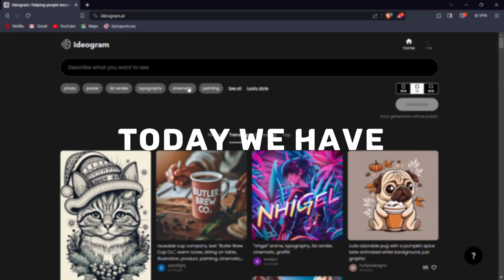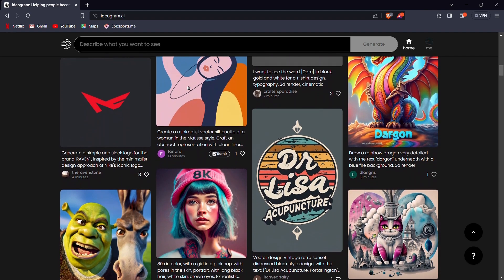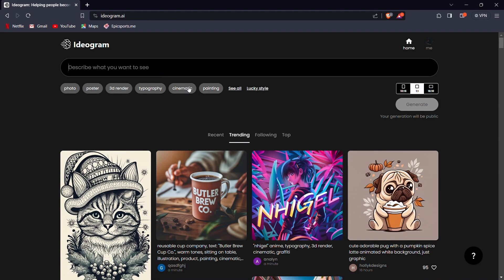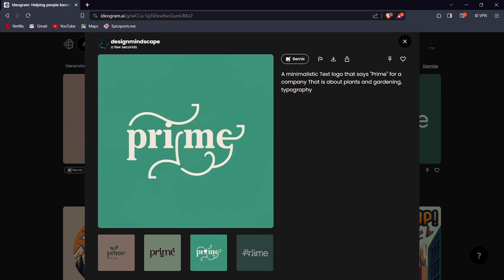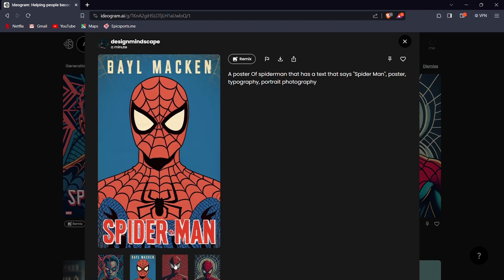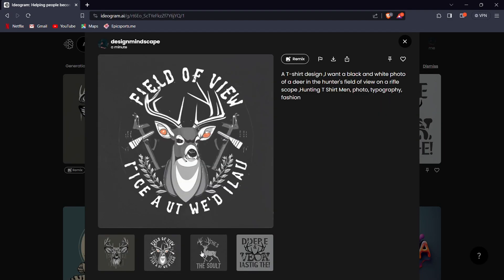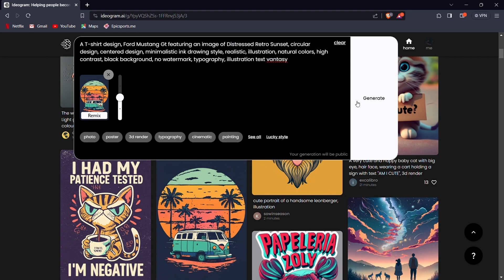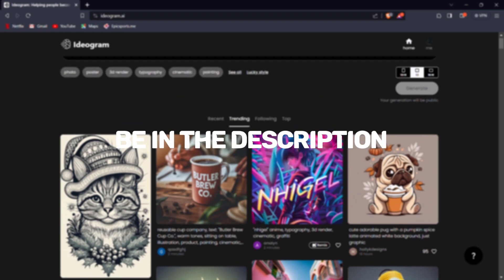Ideogram Ai: The Best Ai image generator | Ideogram Ai Detailed Tutorial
Hi Folks! Welcome to today's video, where we're going to dive deep into the world of AI tools, specifically focusing on one intriguing offering known as Ideogram AI. This tutorial promises to be comprehensive, leaving no stone unturned as we aim to determine whether Ideogram AI truly reigns supreme as the ultimate AI image generator.

What sets Ideogram AI apart from the rest is its remarkable feature - it's absolutely free! Unlike its counterparts like Midjourney and various other paid image generators, Ideogram AI presents itself as a cost-effective solution for all your image generation needs.

Throughout this video, we'll conduct a meticulous exploration of Ideogram AI's every nook and cranny. From its user interface to its advanced capabilities, we won't hold back in sharing all the details you need to know. But that's not all; we're taking this experience to the next level by generating images in real-time during the video. So, be sure to stick around for the entire duration to witness the magic unfold, and don't miss a single moment.

If you've been searching for a game-changer in the realm of AI image generation, or if you're simply curious about the latest innovations in this field, you're in for a treat. Sit back, relax, and join us as we embark on this exciting journey into the world of Ideogram AI. Let's get started!